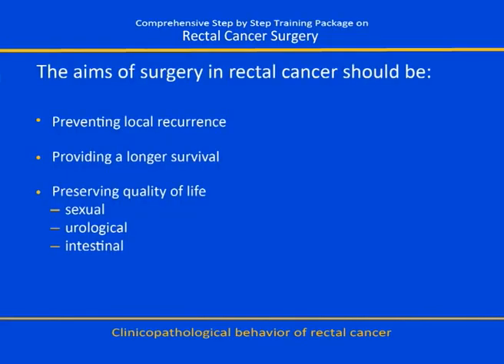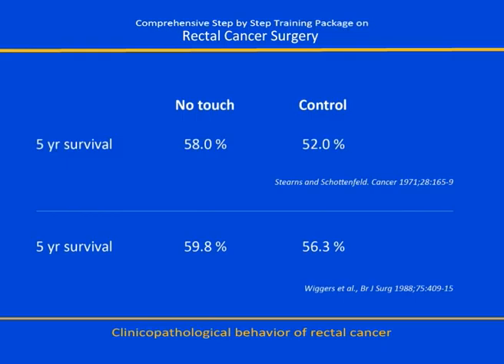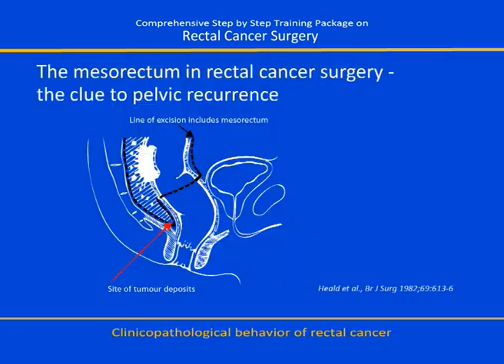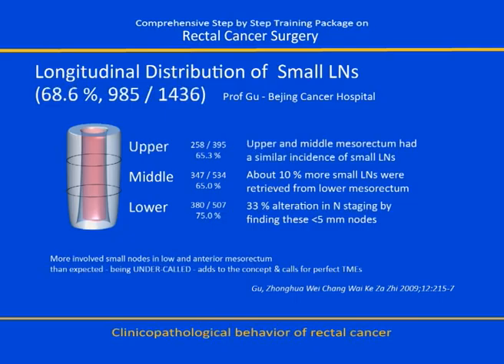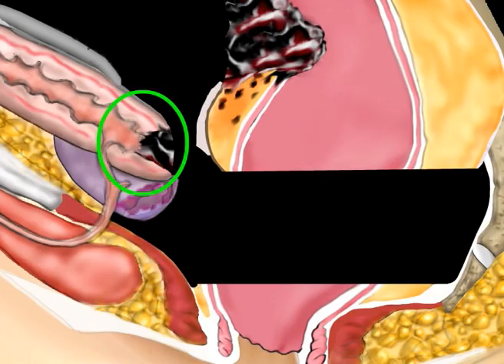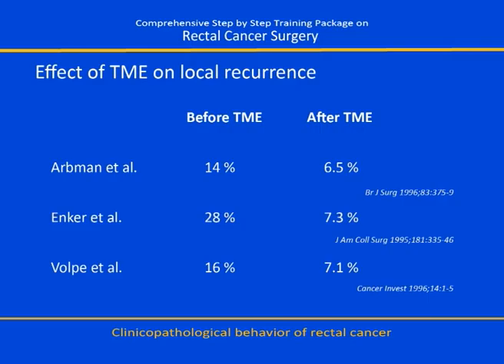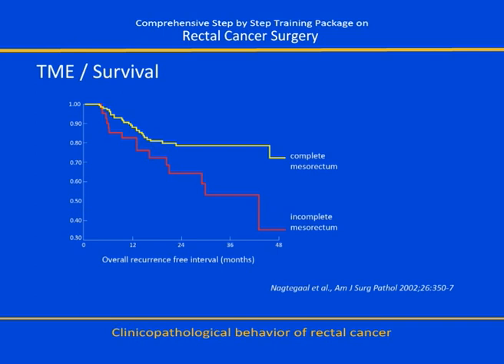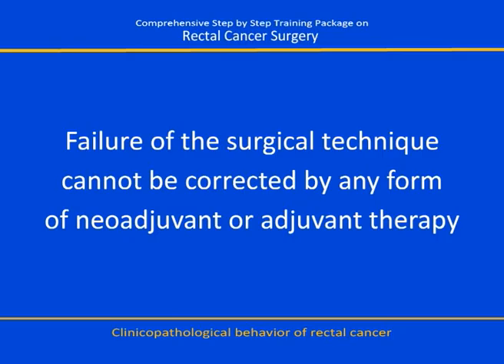1.2. Clinicopathological Behavior of Rectal Cancer